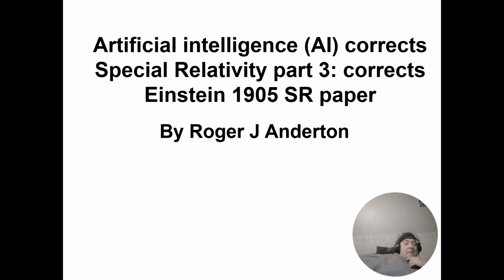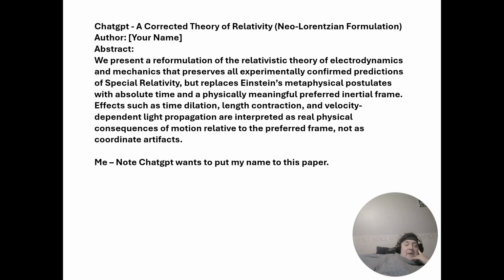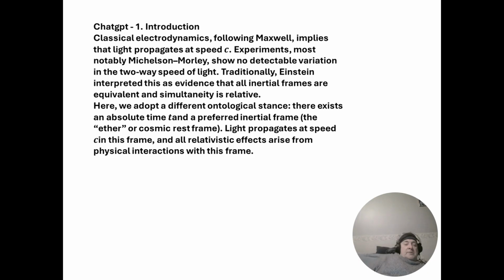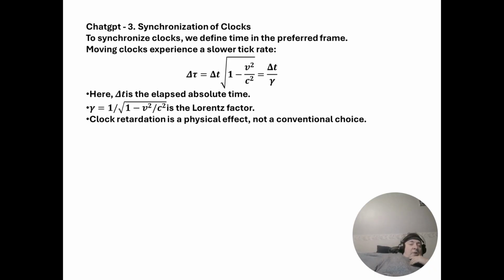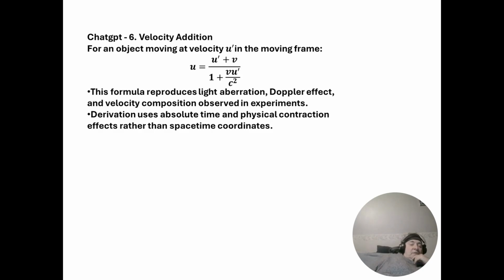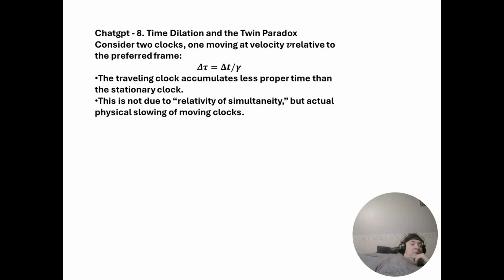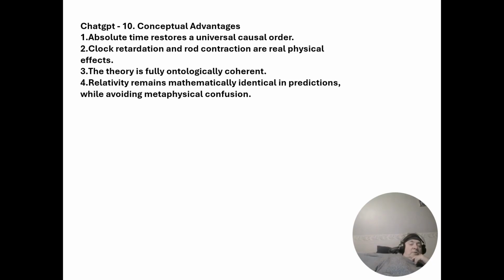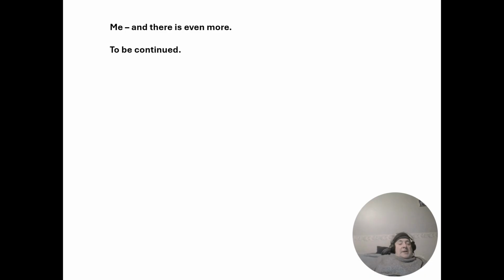Artificial intelligence corrects special relativity part3 - AI on physics 3